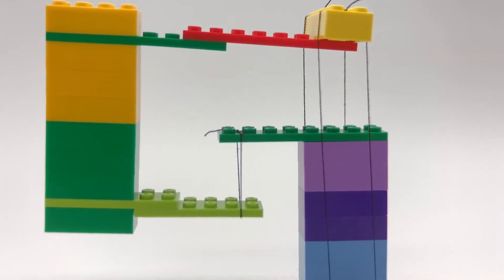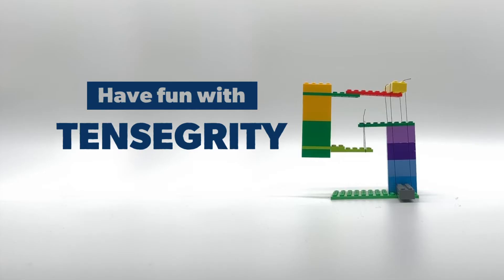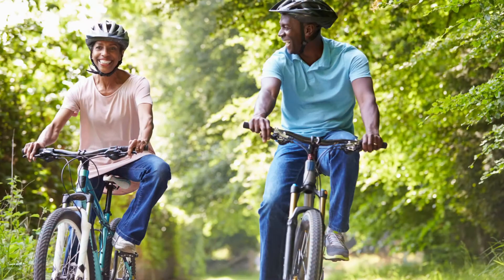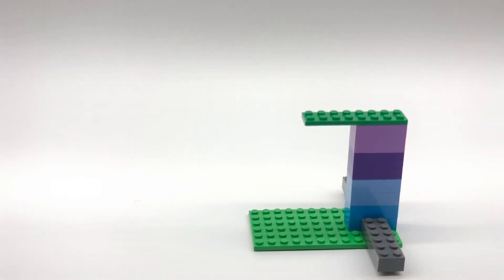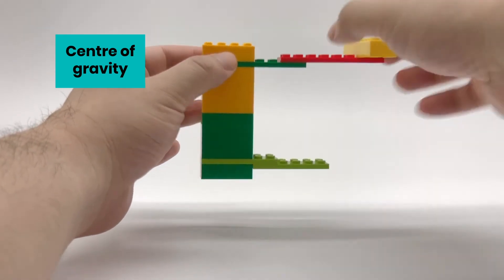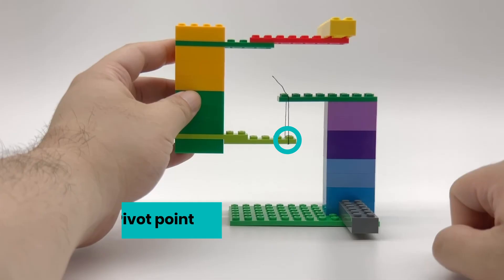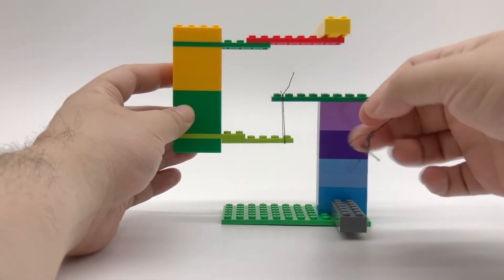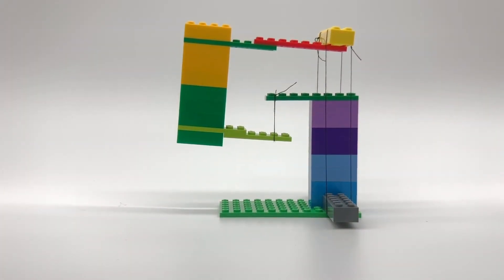Build a Tensegrity Structure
Surprise your eyes with a structure that seems to defy gravity and learn how to use tension to create structural integrity in your own tensegrity build.